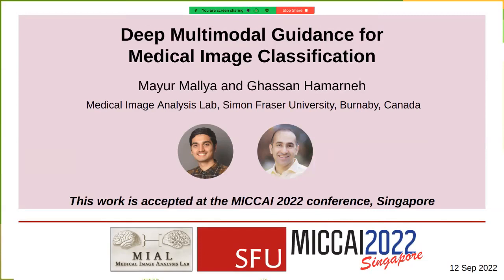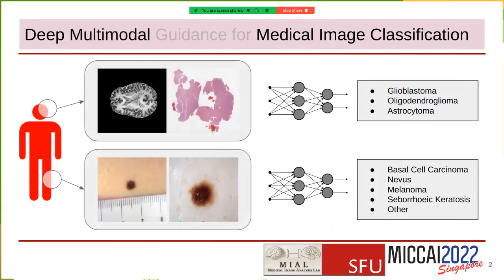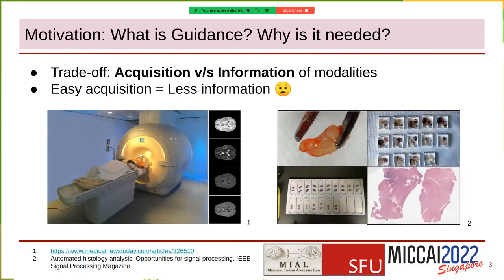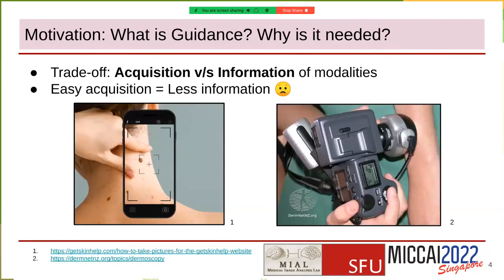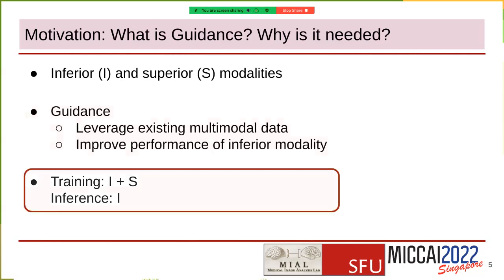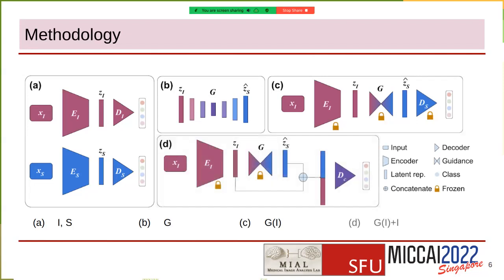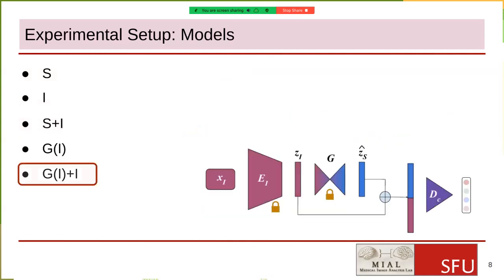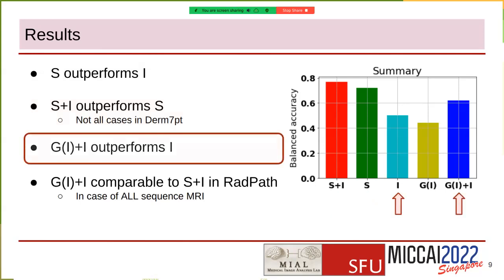Deep Multimodal Guidance for Medical Image Classification (MICCAI 2022)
This work would be presented at the MICCAI 2022 Conference in Singapore on September 21st during the poster session at 3 PM.

In this work, we use multimodal data of the previous patients to improve the diagnosis performance that can be achievable with the easily acquirable modality for the new patients.

I would be happy to clarify any doubts or discuss more future works and collaborations.